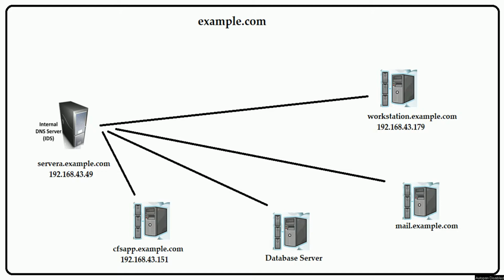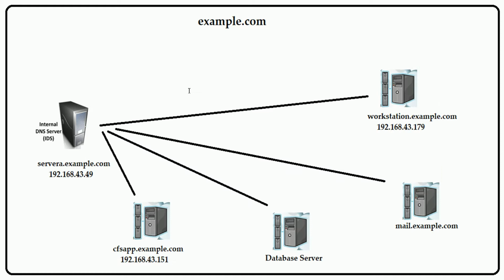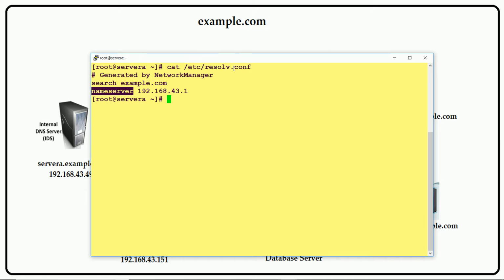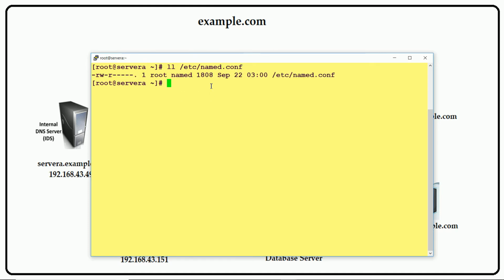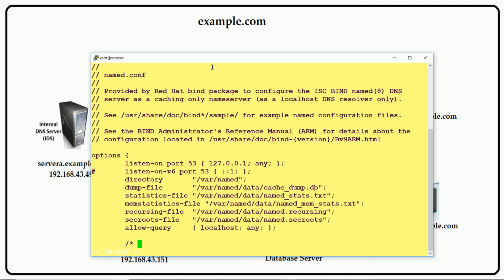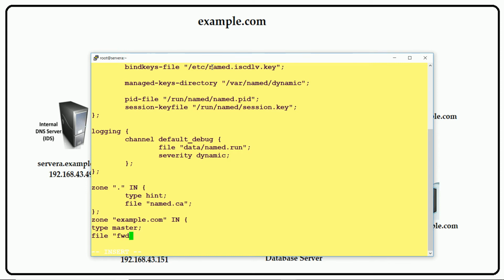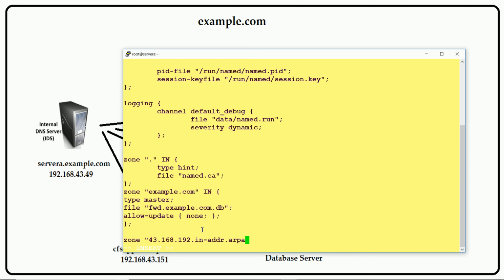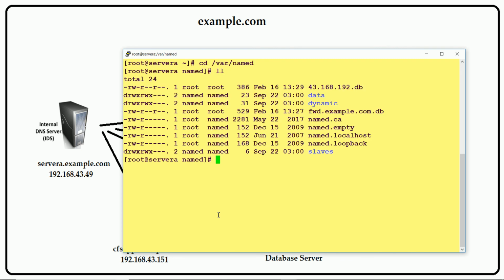Configuration of DNS in RHEL 7 - Part 1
Please login to udemy.com and search for courses

Shikhar Verma
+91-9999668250